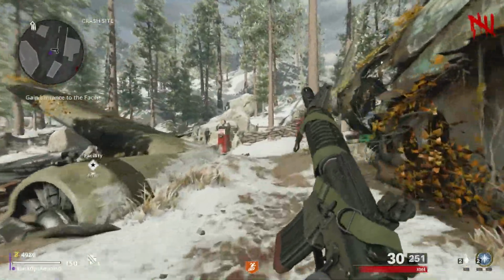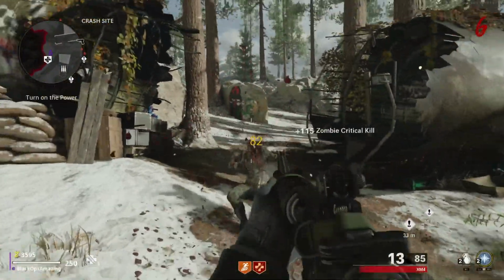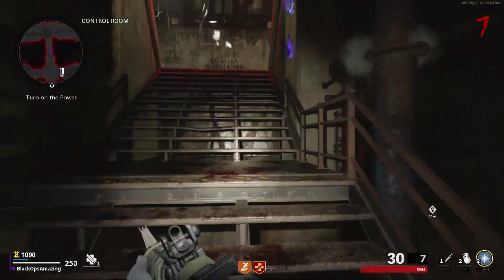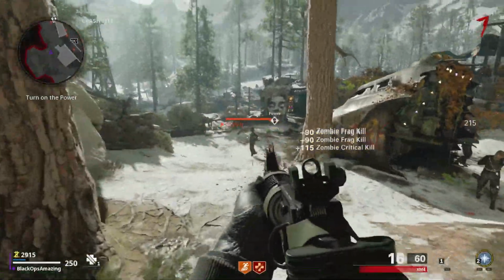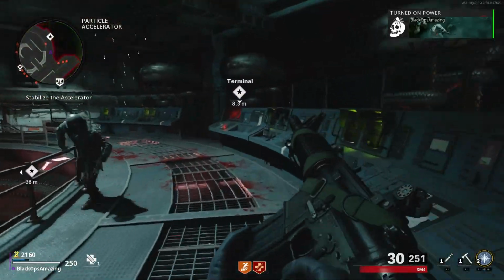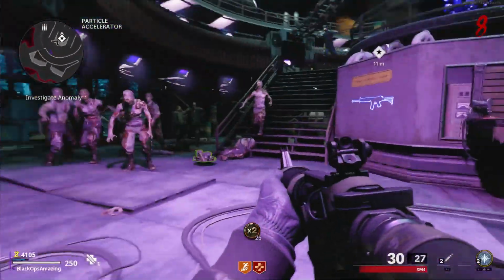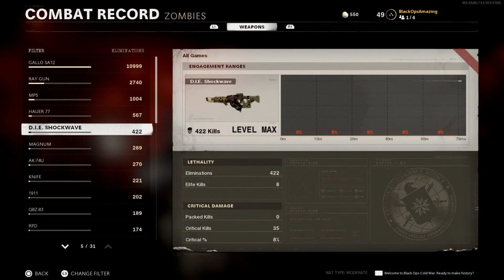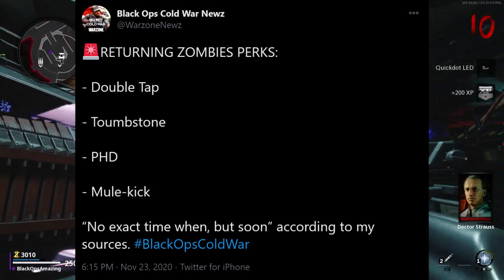Secret CUT Black Ops Cold War FEATURES! Ray Rifle, Chaos Story, New Perks, Bosses, Jetpack & More...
Cut Black Ops Cold War Features! Ray Rifle, Chaos Story, New Perks, Bosses, Jetpack & More...